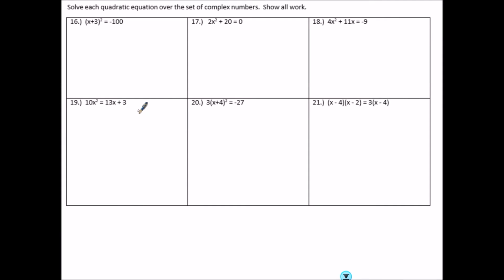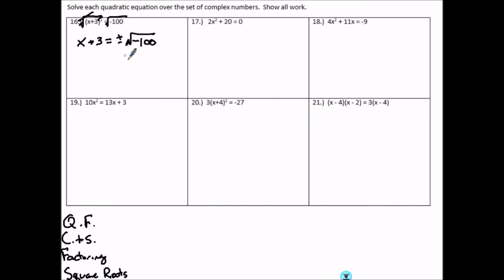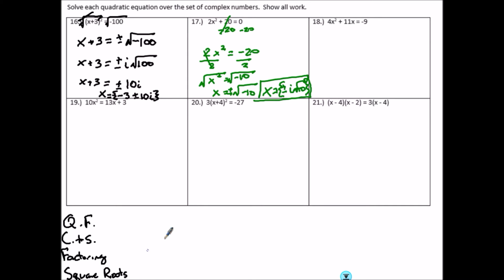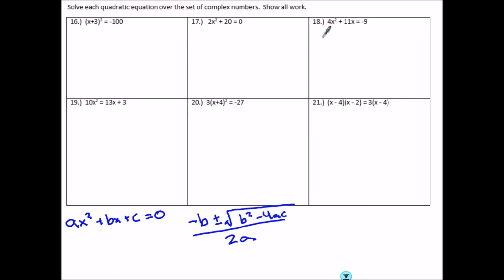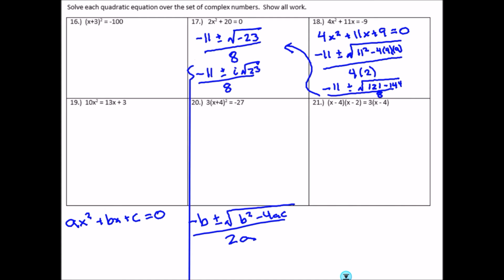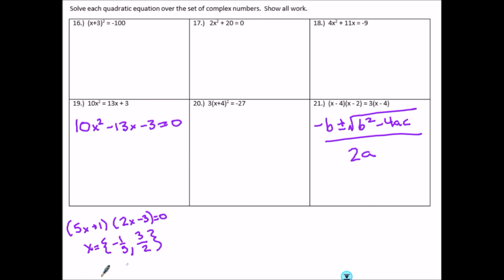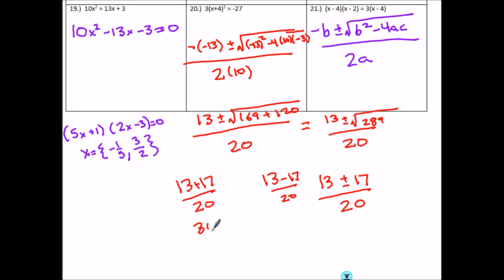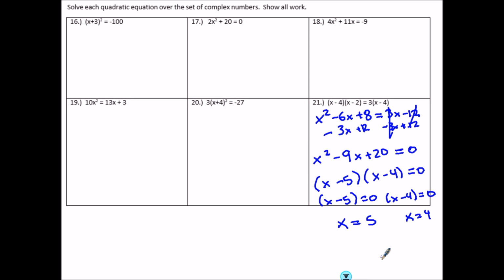Review Problems 16 - 21